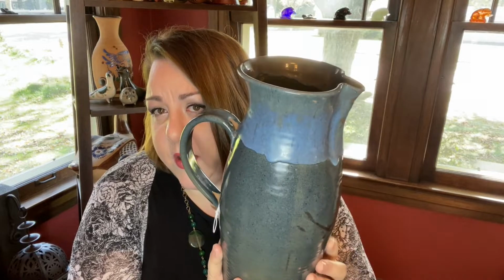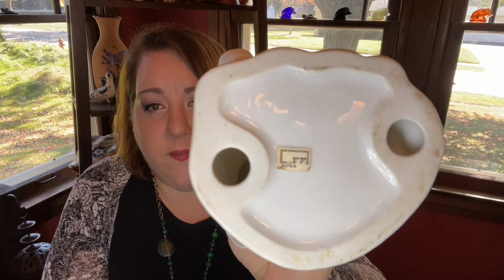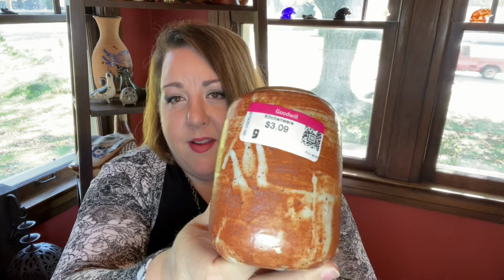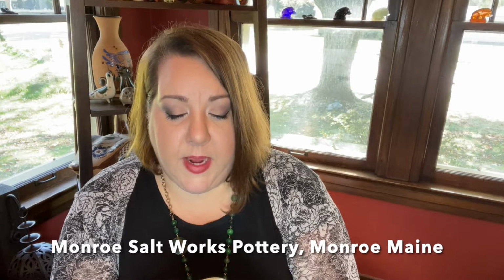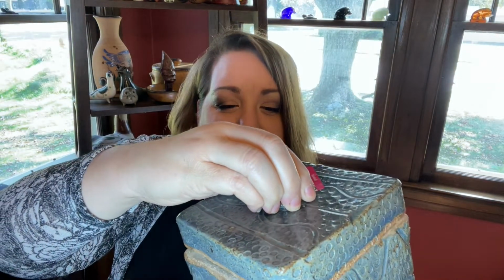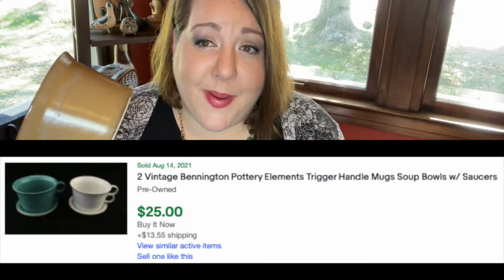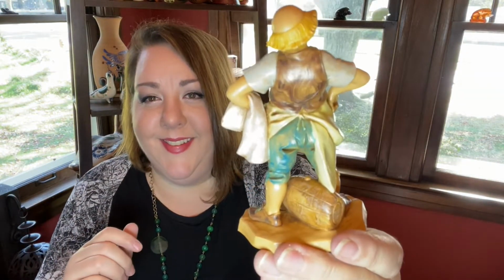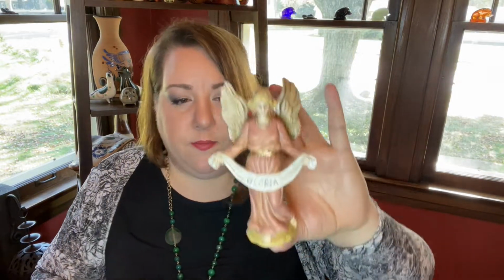GOODWILL THRIFT HAUL - Lots of Pottery! 🏺 Some that you should Be On the Look Out for! 👀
I have a couple things to share that I found at our Antique Mall (Shops by the Lake) and a great POTTERY Haul 🤗 from one of my favorite Goodwills in Mayfield Heights, OH.

Come see what I found! I share all the information about what I'm picking, what I'm paying, and how much I think I will make! 💰

You can find a lot of my rescued treasures in my eBay store:

If you are in the Northeast Ohio area, you can visit the YosoBoho Booths # 54 & # 108 at the SHOPS ON THE LAKE (formerly Craft & Antique Co-op) on 1871 N. Ridge Rd in Painesville, Ohio.

=) Amy